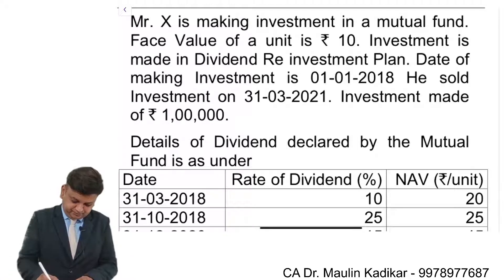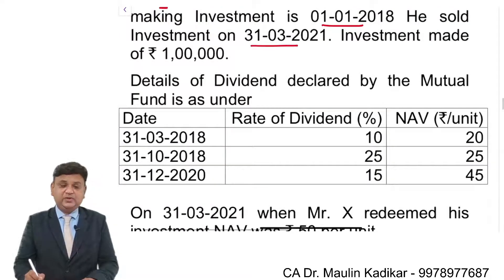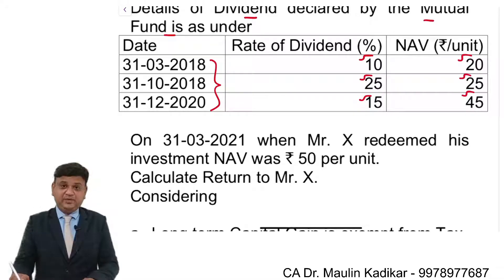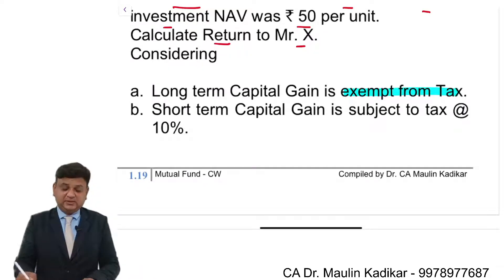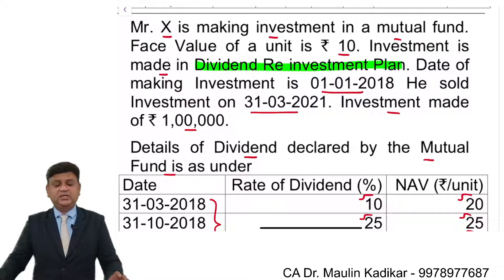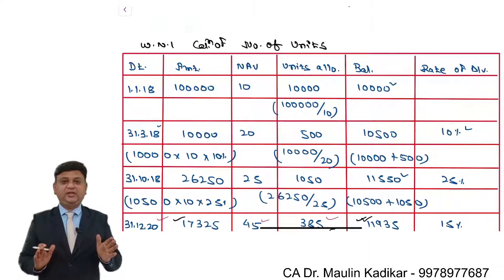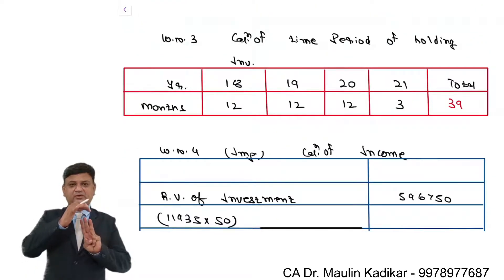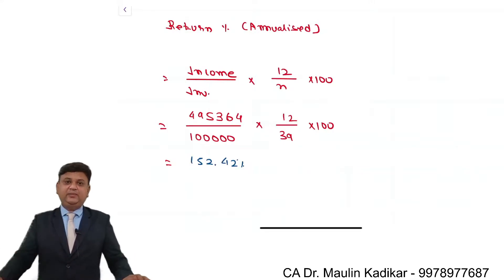Mutual Fund Concept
Mr. X is making investment in a mutual fund. Face Value of a unit is ` 10. Investment is made in Dividend Re investment Plan. Date of making Investment is 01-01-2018 He sold Investment on 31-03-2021. Investment made of ` 1,00,000.

Details of Dividend declared by the Mutual Fund is as under
Date Rate of Dividend (%) NAV (`/unit)
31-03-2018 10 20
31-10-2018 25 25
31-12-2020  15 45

On 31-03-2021 when Mr. X redeemed his investment NAV was ` 50 per unit.
Calculate Return to Mr. X.
Considering

a. Long term Capital Gain is exempt from Tax.
b. Short term Capital Gain is subject to tax @ 10%.
c. Security Transaction Tax is 0.20 %, payable only at the time of redemption of units.